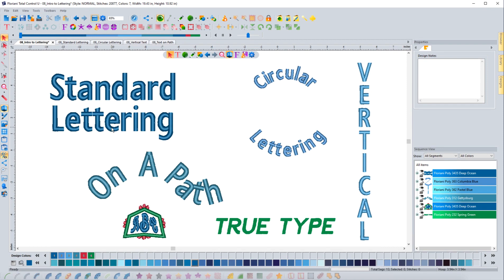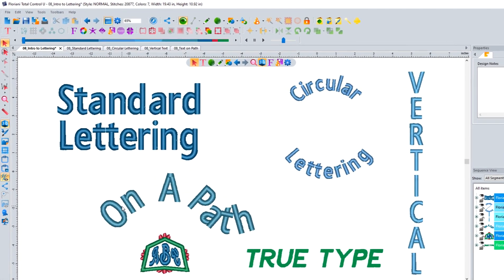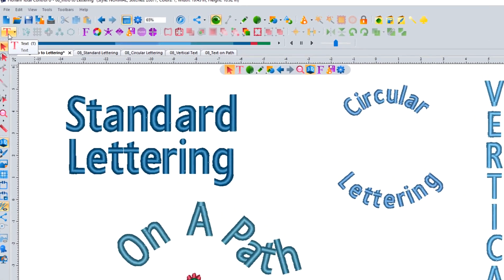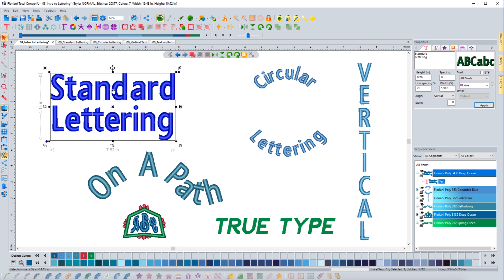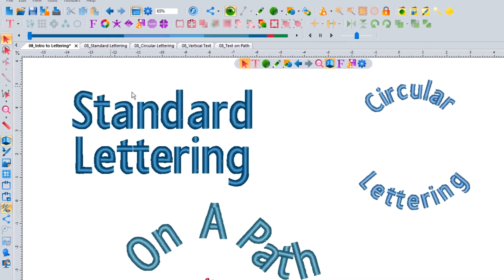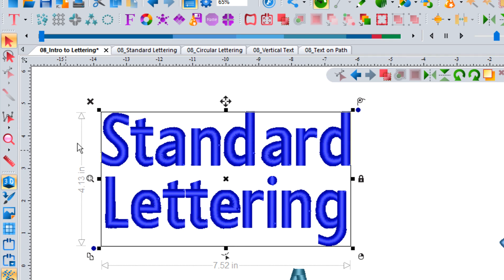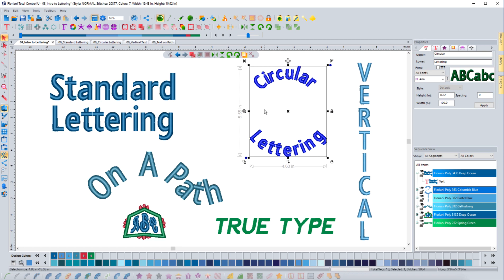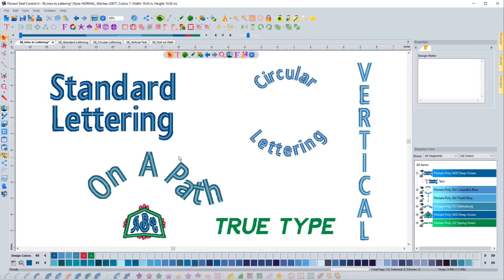1. Intro To Lettering | Floriani Total Control U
In this video, I give an introduction to the text tools for the Floriani Total Control U (FTCU) embroidery digitizing software.